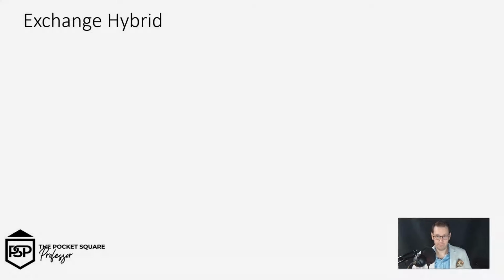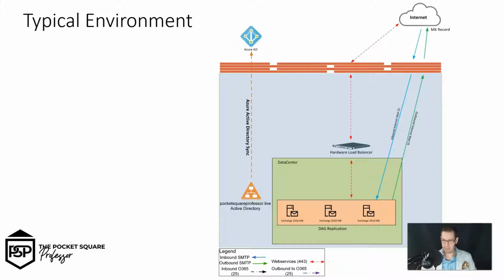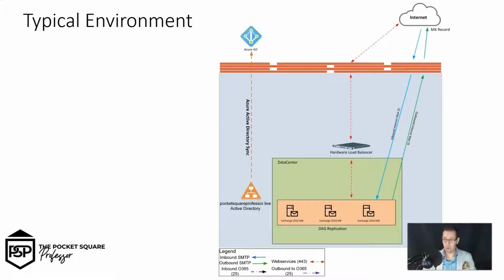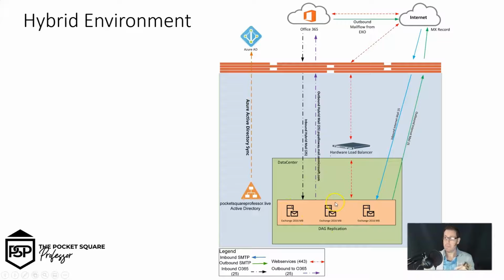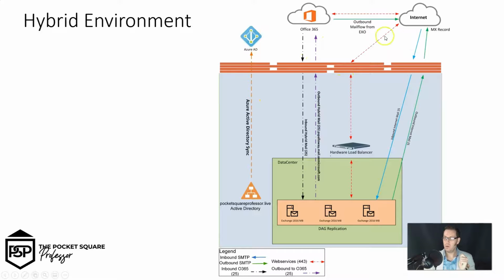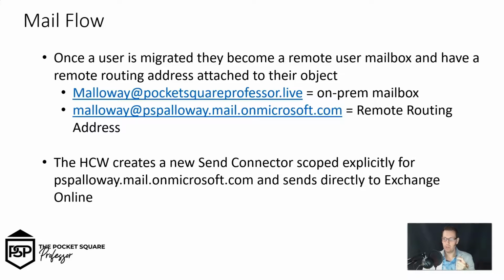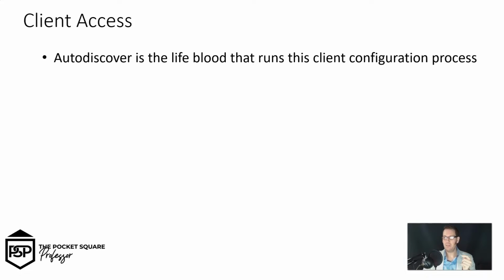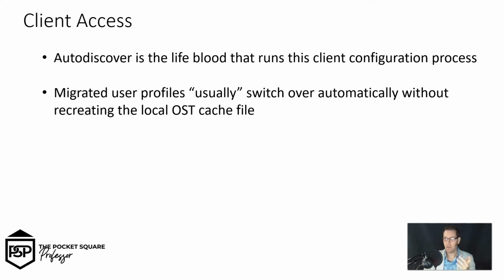Hybrid Exchange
In this lecture, we will discuss how organizations can migrate to Exchange Online.